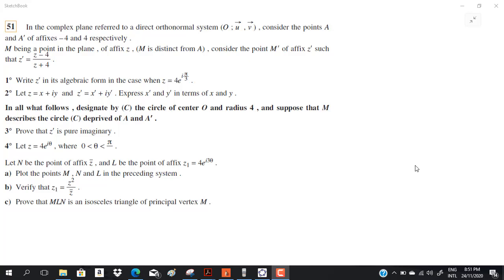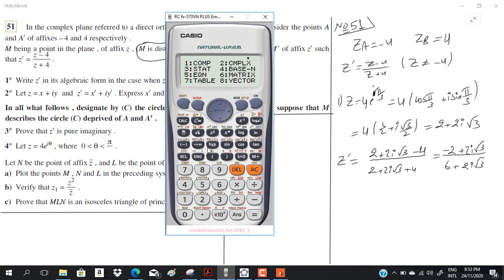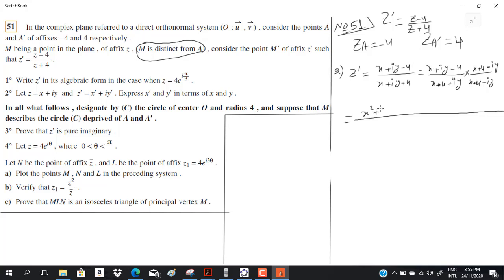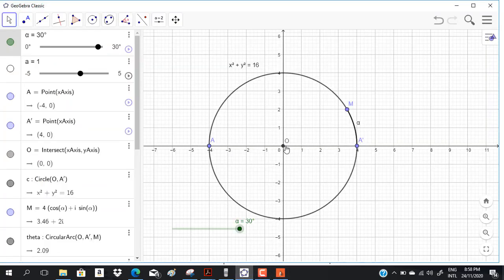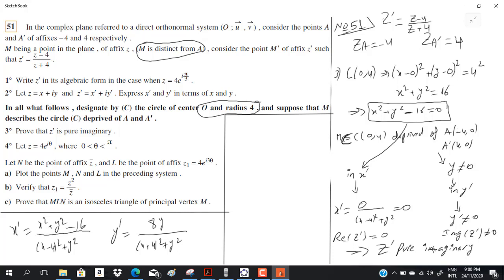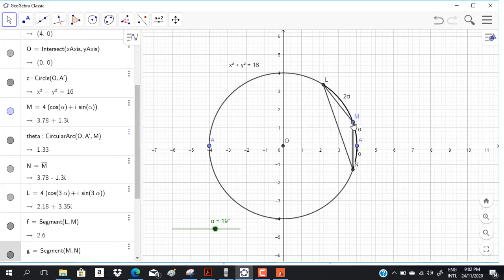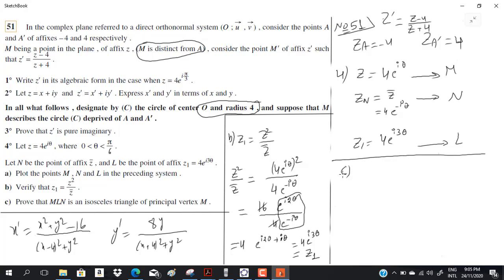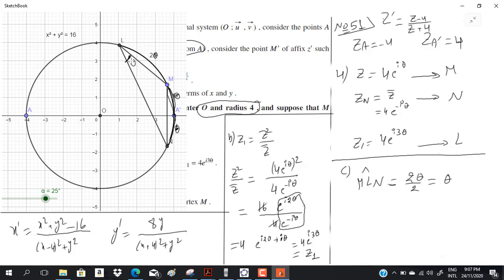official exam complex GS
no 51 book